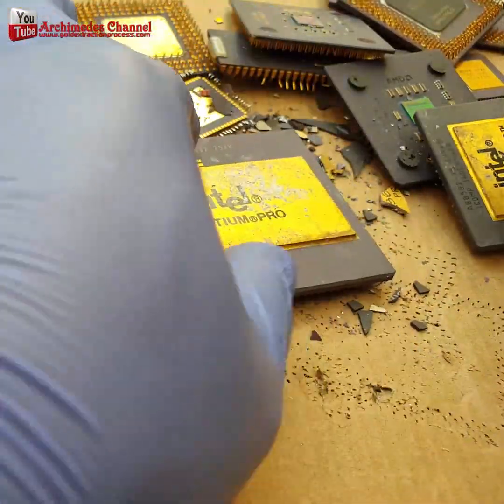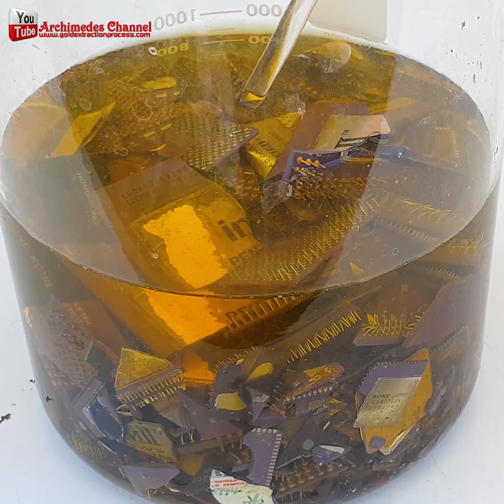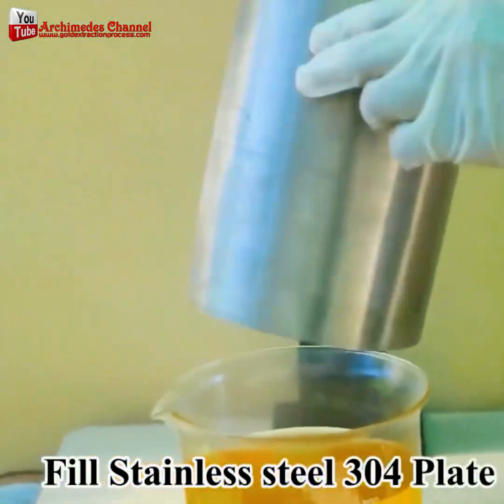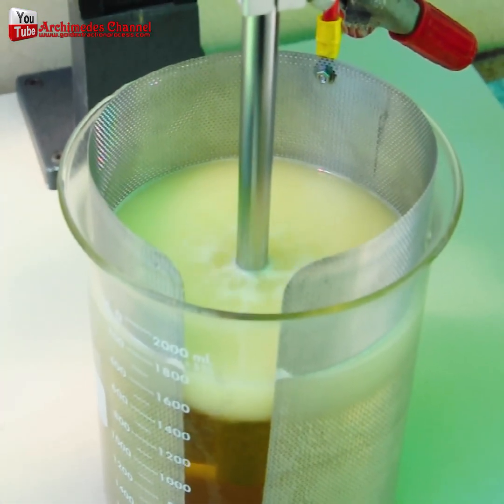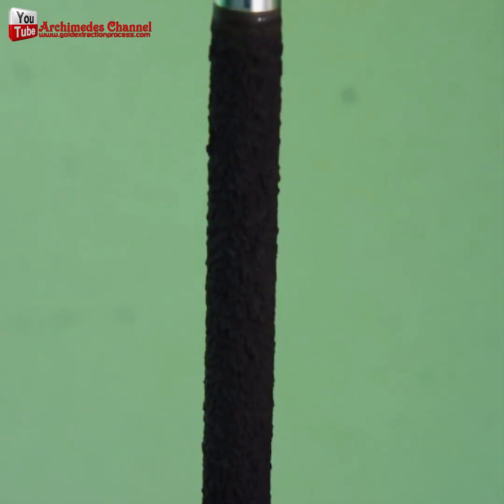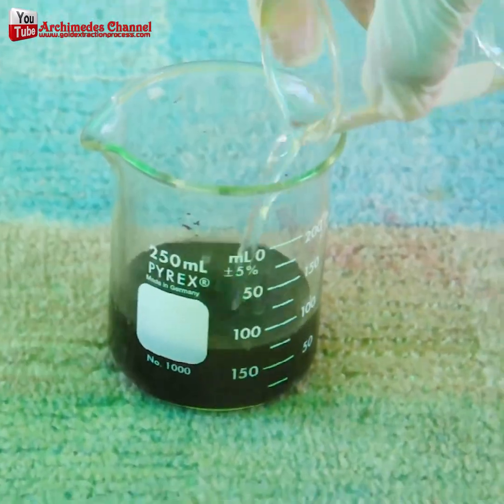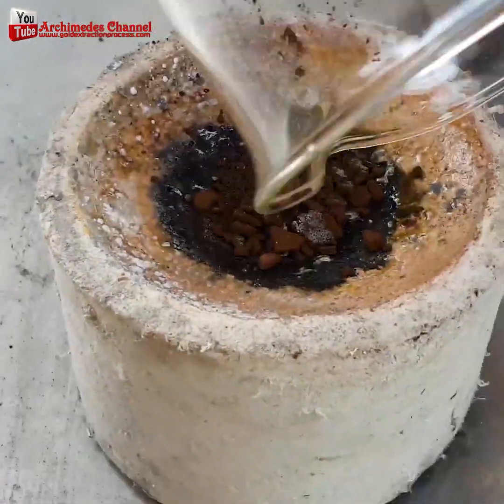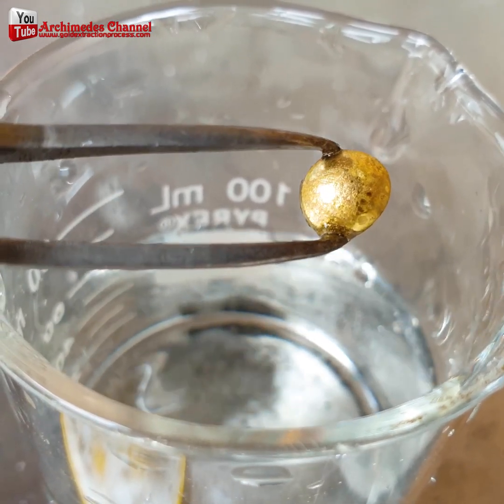If you're looking to electrolytic gold recovery process from cpu computer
💰❤️😘 If you're looking to recover gold from your CPU computer. then you've come to the right video! In this video, we'll show you how to recover gold from your computer using the electrolytic gold recovery process.
0:03 gold and things you use all the time
0:10 cell phones those chips have got gold
1:20 that negative electrode rod in the
1:33 see this incredible chemical process
1:55 count that will end up as gold
2:18 happened that formerly yellow solution
2:35 solution of nitric acid and water
2:47 powder just about ready as gold
3:22 gold the electrolytic
 recovery gold electrolysis process frorm cpu.
Today would like to propose ways Electrolytic gold recovery and separation process. It's an easy way. I separate the gold plated pins from circuit boards and electronics, then use Gold stripping to separate the gold from the gold plated pins into the solution. I use a DC power supply of 50 amps, 60 volts.
Gold will stick to the negative electrode. And there may be gold sediment falling on the ground We have to collect this gold as well. Separate the gold from the stainless steel metal sheet From then, take the gold sediment received Boil with hydrochloric acid 35% temperature 80 to 90 celsius 5 to 15 minutes.
Wash gold sediment 3 to 5 times with hot water. You will get gold sludge powder Make dry use low heat To avoid splashes.